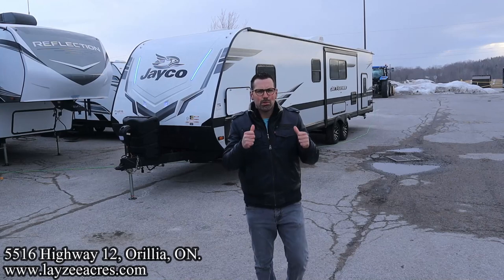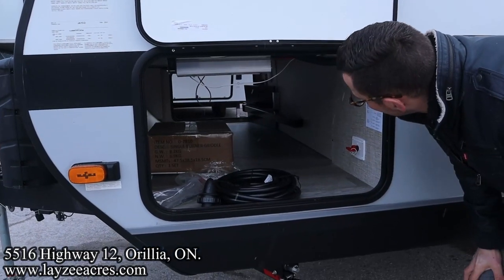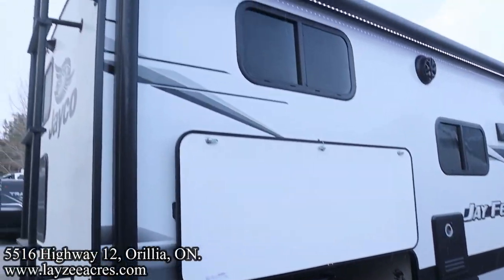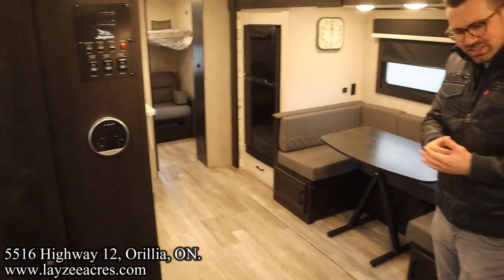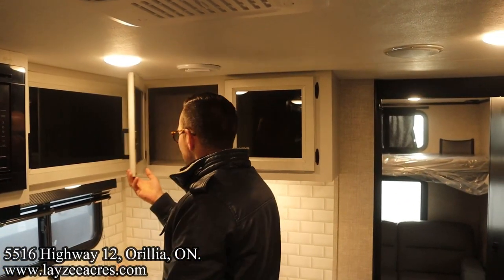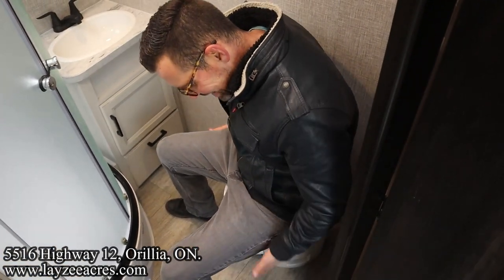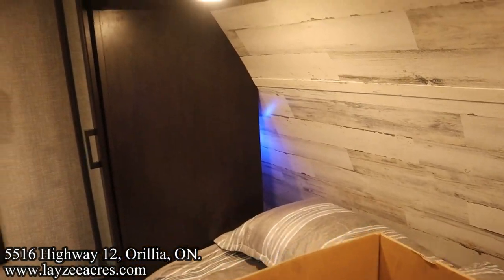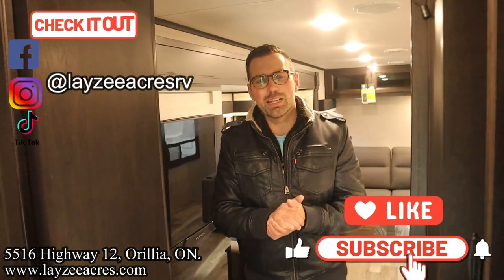2023 Jayco Jayfeather 30QB - When you set your GPS to awesome! - Layzee Acres RV Sales